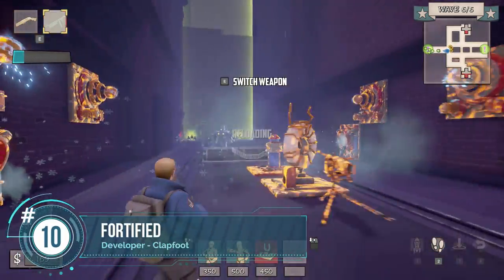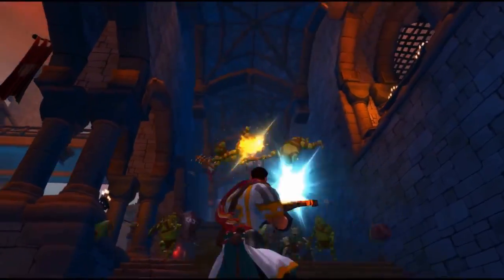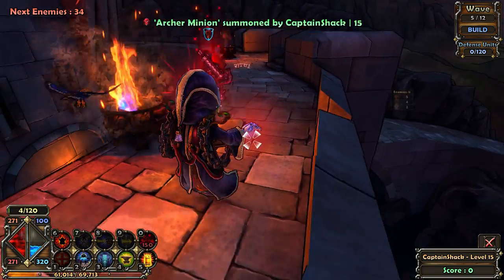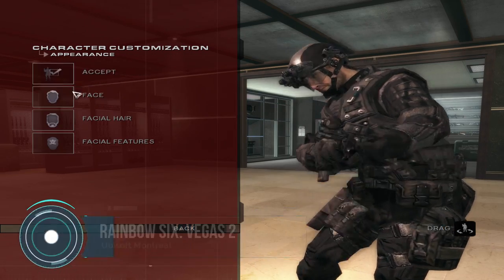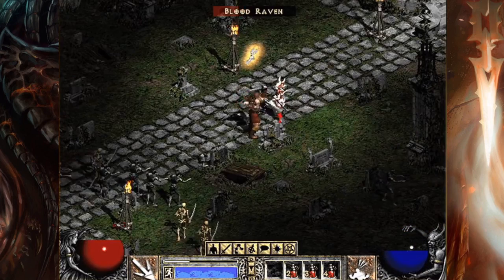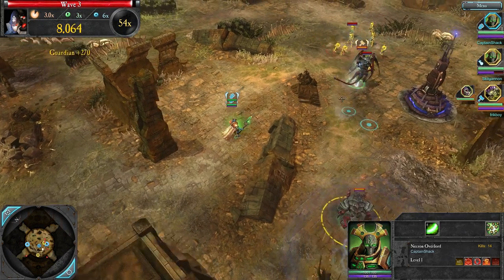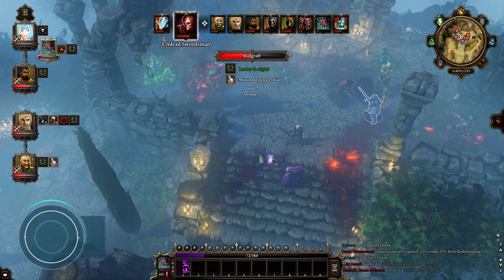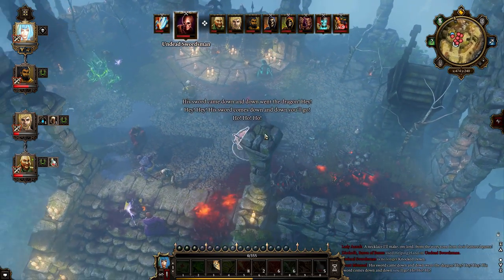Top 10 - Cooperative PC Games (Captain's Pick)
CaptainShack lists out his top picks for best Cooperative PC Games that aren't overly obvious. Titles that you can find on steam relatively cheap. Have a favorite Coop title? Let us all know in the comments below.

Of course this list does not contain MMO's, or Super Popular titles like Borderlands ect with the exception of Warframe which is on this list because its  awesome.